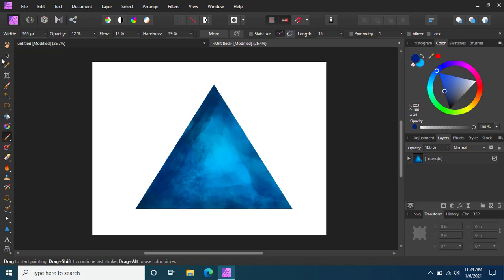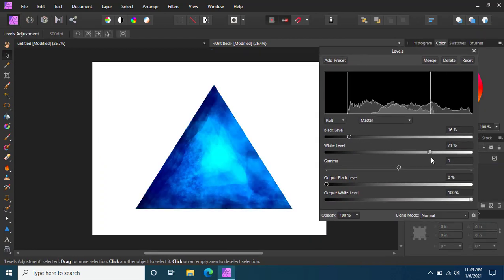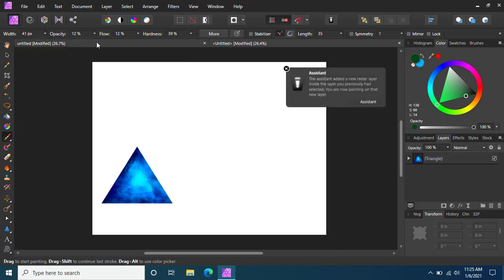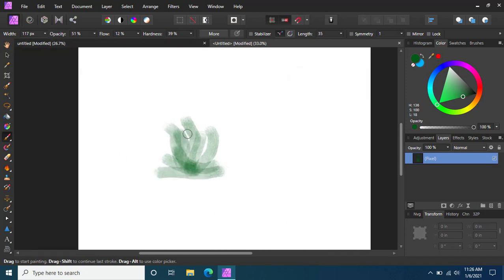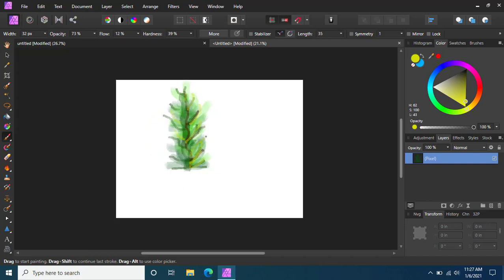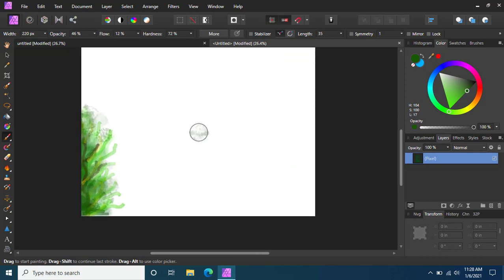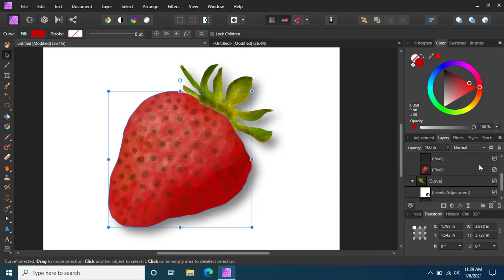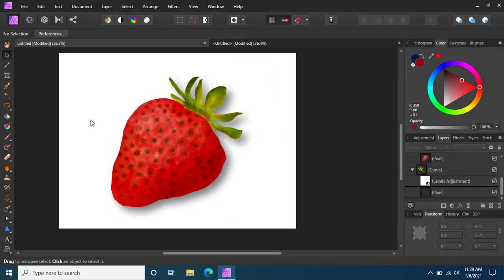Learn Watercolor Painting in Affinity: Step by Step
This video tutorial shows you how to make a watercolor painting in Affinity Photo/Designer.
For everyone watching this video, here's my humble request. It's quite easy finding content on YouTube but it takes time and effort to create it. That's the best way you can help small creators like us.